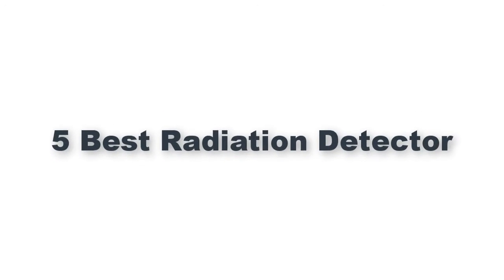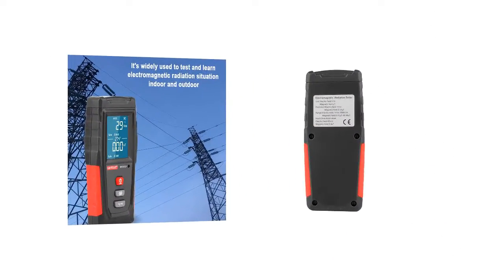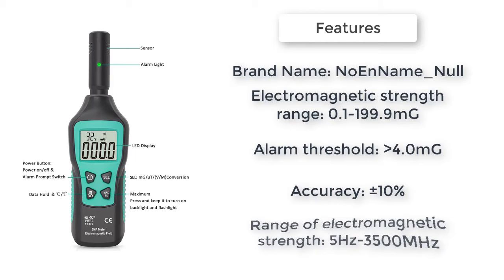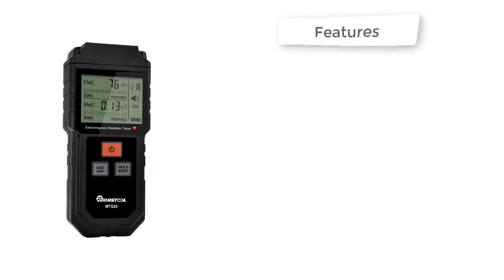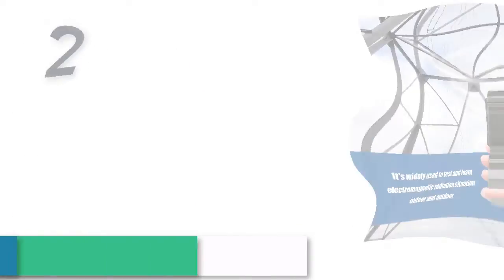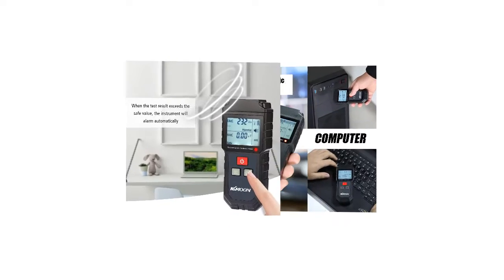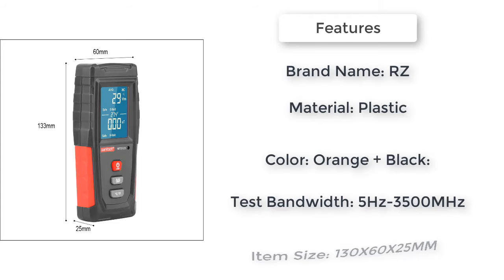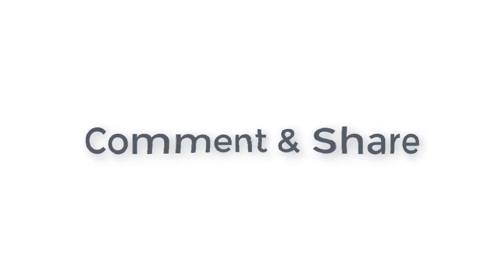Best Radiation Detector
I made this video with top 5 products. These products are suitable for you which you find.

5 Best Radiation Detector|

5. Product name: Digital Electromagnetic Radiation Detector LCD Electric Magnetic Field EMF Meter 5Hz-3500MH Frequency Tester Indicator DataLock

4. Product name: Digital Electromagnetic Field Radiation Detector Temperature Radiation Tester EMF Meter Dosimeter Detector For Computer Phone

3. Product name: MUSTOOL MT525 Electromagnetic Radiation Tester Electric Field EMF Meter Handheld Counter Digital Dosimeter LCD Detector

2. Product name: KKmoon Handheld Digital LCD EMF Meter Electromagnetic Radiation Tester Electric Field Magnetic Field Dosimeter Detector

1. Product name: RZ Electromagnetic Field Radiation Detector Tester Emf Meter Rechargeable Handheld Portable Counter Emission Dosimeter Computer